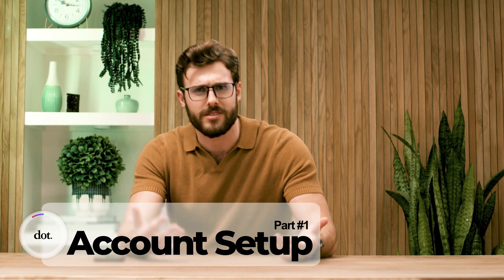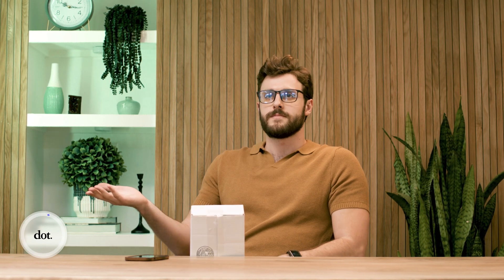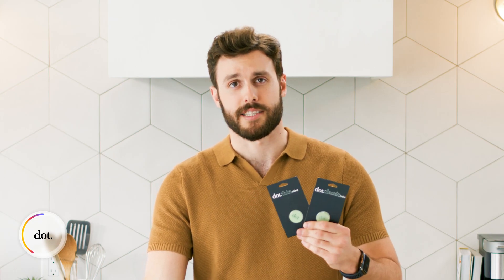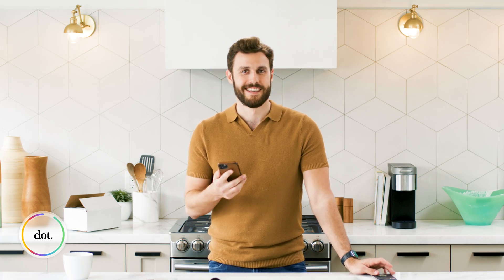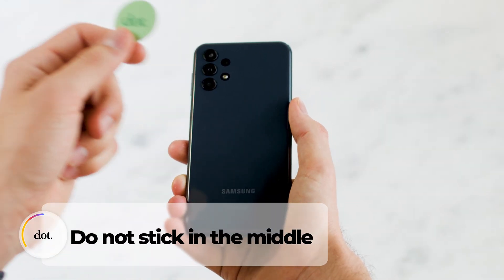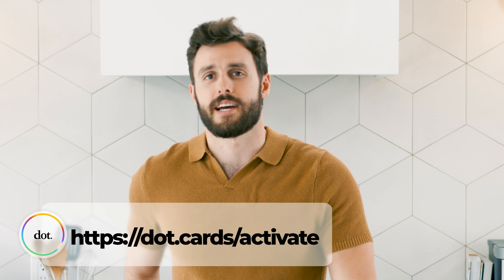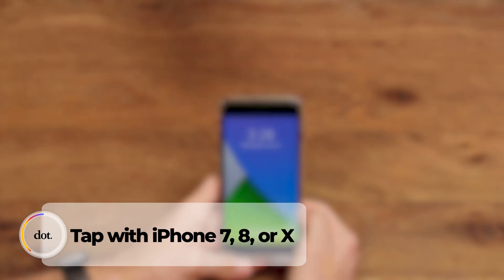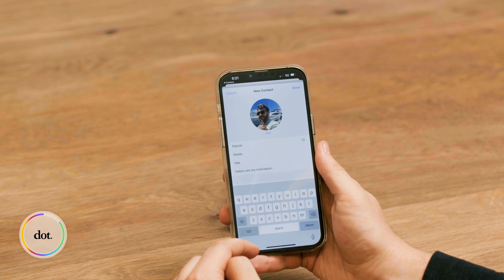How to - Setup & Activation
0:00 Intro
0:24 Account Setup
1:01 Activation
2:10 Placement
3:02 Tapping Tips